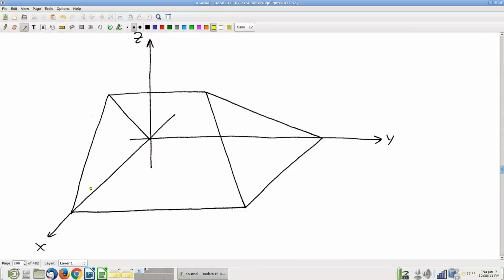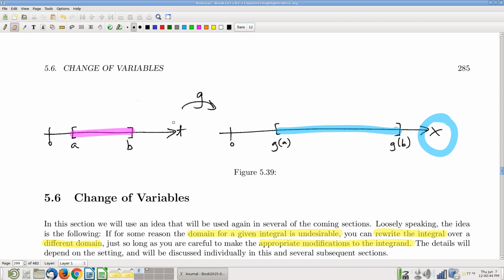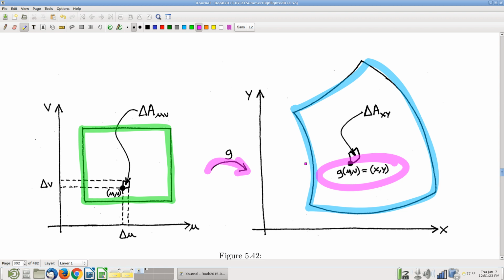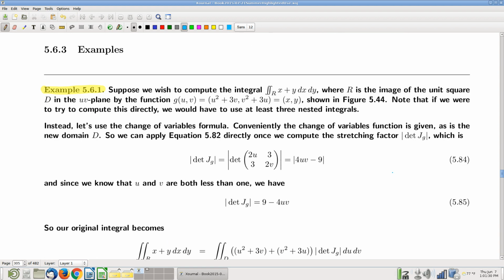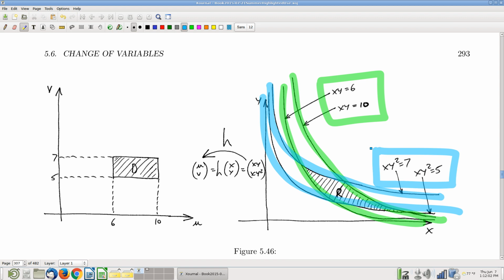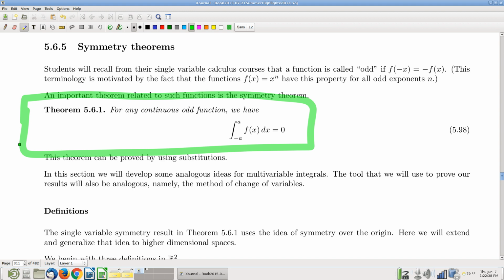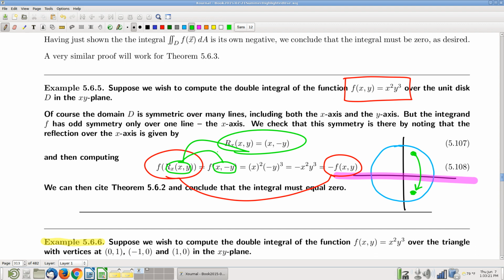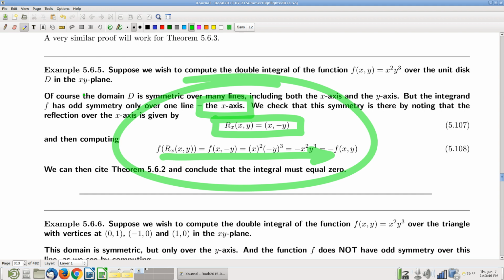Math 212, 2018 Summer Term 1, 06-07